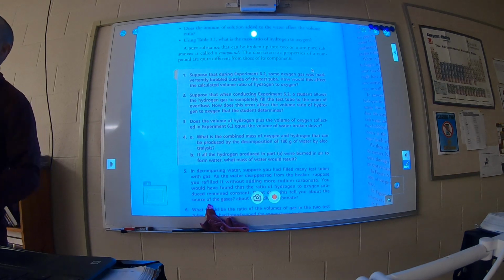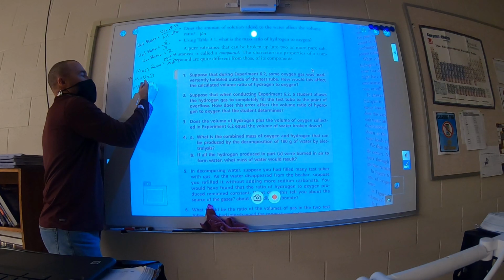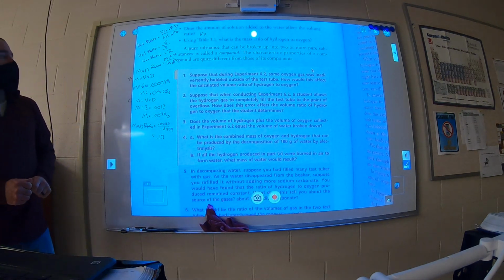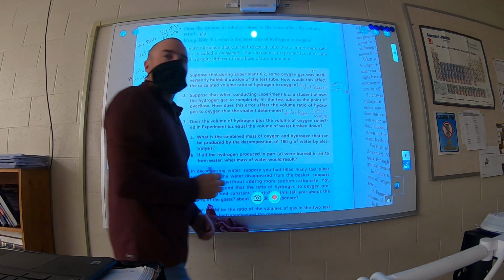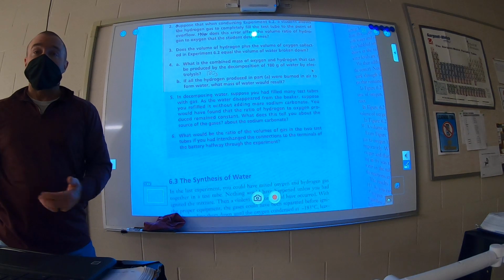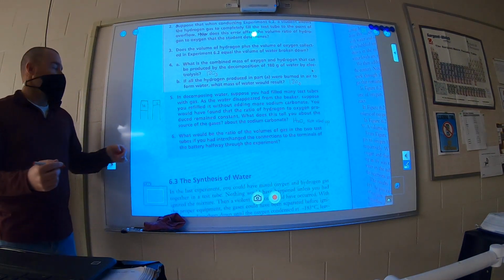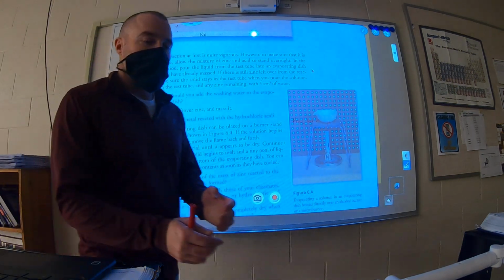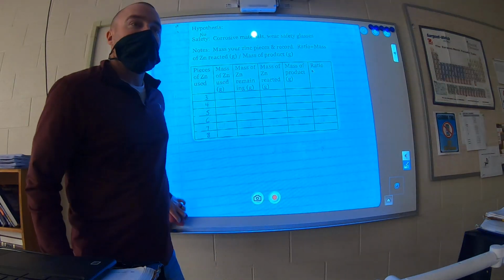Decomposition of Water Discussion 2/2